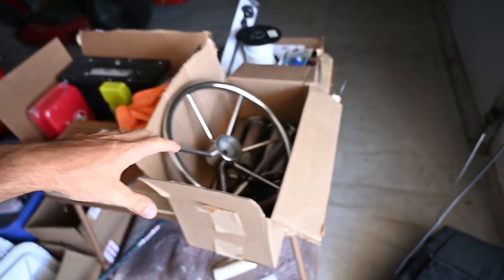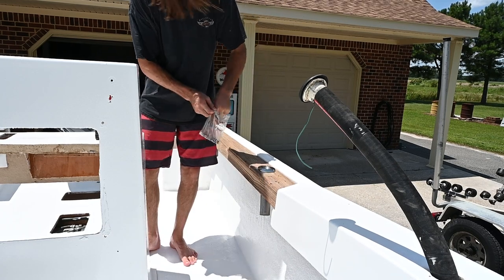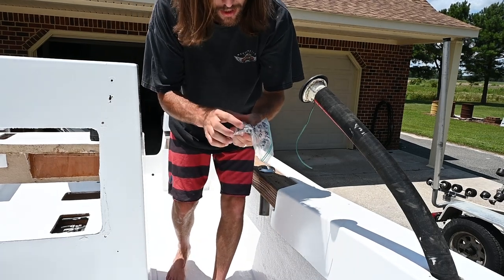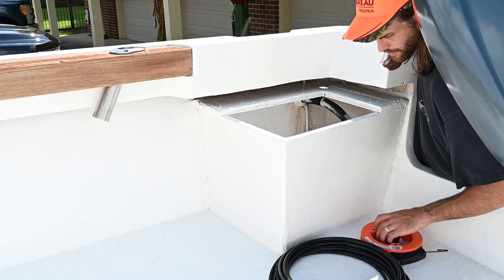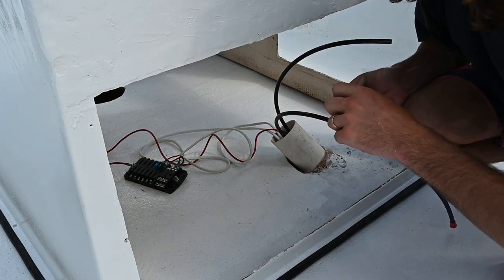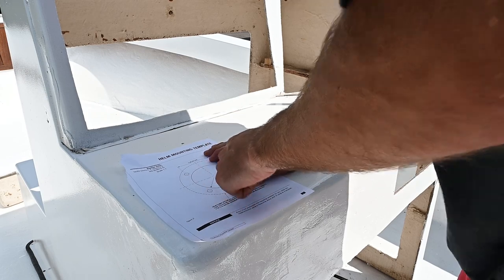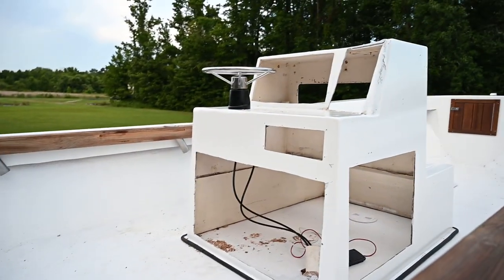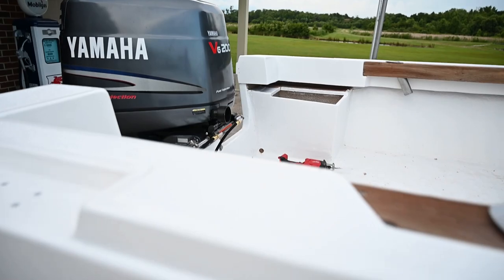Rebuilding a Center Console Fishing Boat - Episode 17: Hydraulic Steering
Welcome to my boat rebuild series on my 1983 20' Sea Ox.
Today, we installed the hydraulic steering. After installing the rod holder gunnels, I ran the hydraulic tubes through the rigging tube, cut out the hole to install the helm steering, and that's when I recruited my brother and a buddy to help run the hydraulic fluid through and get the air bubbles out. It was a process, but unfortunately the video file got corrupted so I wasn't able to include the entire process in the video so I'll lay everything out here.
The corrupted video file included the entirety of running the hydraulic fluid through the tubes and working the air bubbles out. For starters, I went with the BayStar Outboard Steering Kit (linked below) which is only rated for up to 150HP. Even though mines a 200HP, I chose BayStar instead of the SeaStar because it was half the price and through my research, the main reason for the rating is motor weight and speed. My two-stroke 200HP is 50lb lighter than a new four-stroke 150HP, so I got that beat, and the speed is probably about the same. This isn't advice, because I don't want to be liable lol, but instead just my take on why I did what I did.
Then, we installed the steering ram, greased up and installed the steering bar, attached the bar to the ram, attached steering hoses to the ram (one on each side), attached the brass hose fittings to the underside of the helm (with teflon tape or similar), hit the helm cutout with 5200 and bolted in the helm, and attached the hoses to the brass fittings in the helm.
Now it's time to add hydraulic fluid into the helm via tube attached to the hydraulic fluid container (upside down). I'd describe how to do it, but Florida Sportsman and Born Again Boating have actual videos on it, so go watch theirs for a tutorial.

🗞Materials & Tools:
Milwaukee Kit (bought on sale for $500)
Marine Grade Plywood (4'x8' 3/4" Fir): Local Lumber Yard

🗞Fiberglass & Resin (Amazon):
Polyester Resin
1/4" Chopped Strand
Popsicle Sticks
Fiberglass Rolling Tools Kit

🦺Safety Gear:
3M Respirator
3M Filters
Cowhide Gloves
Tyvek Suit
Safety Goggles
Xtra Tuffs